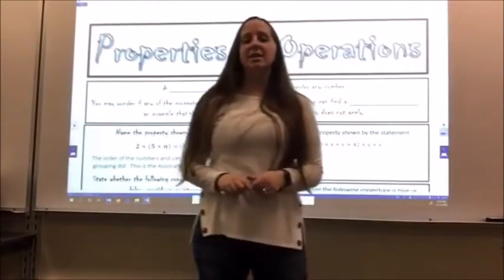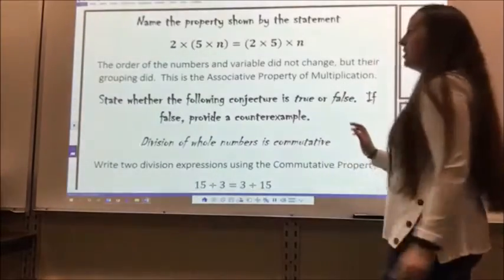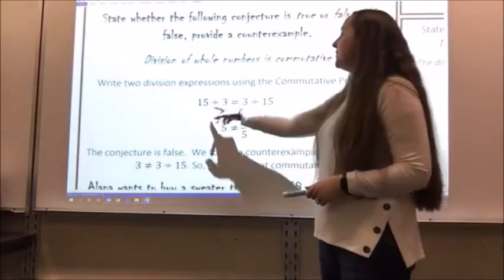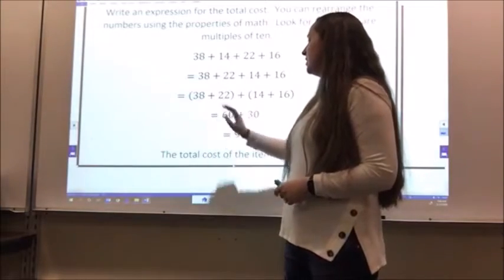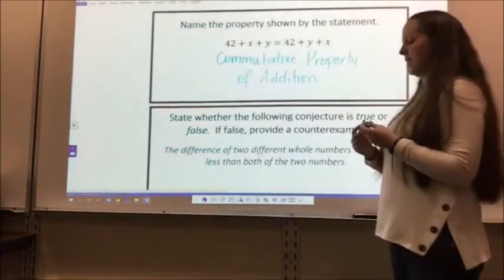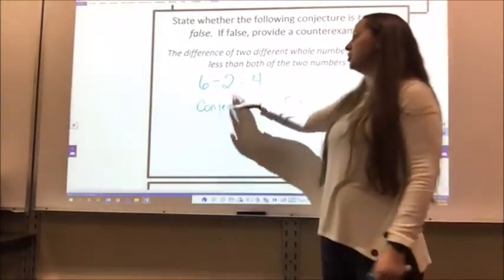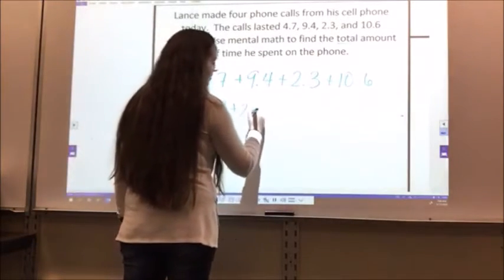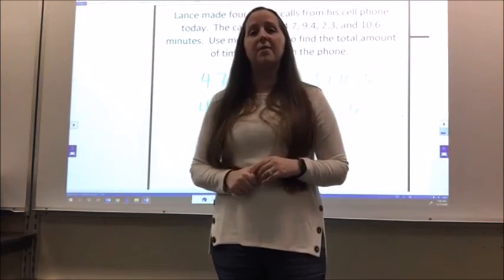Chapter 5 Lesson 3 Gray Math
Chapter 5 Lesson 3 Gray Math Properties of Operations